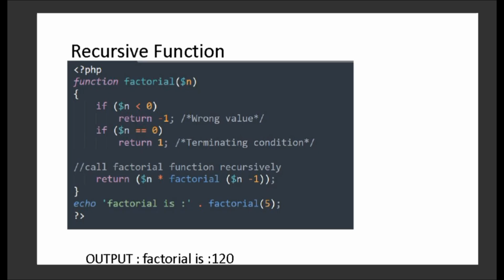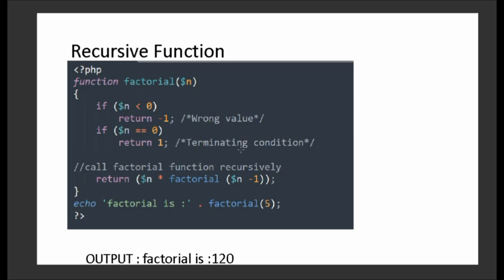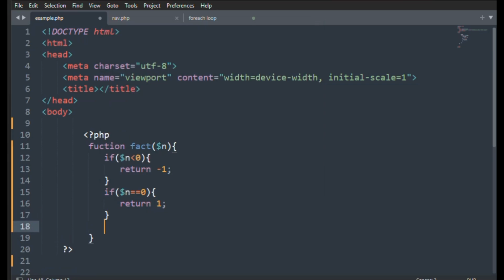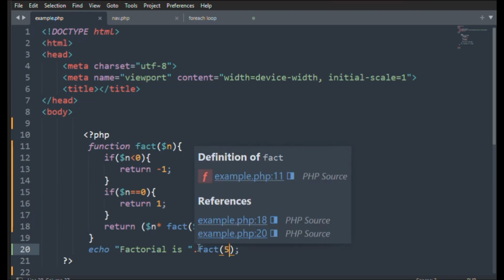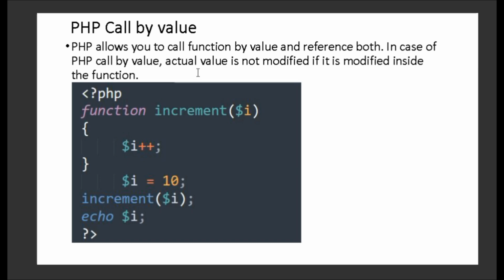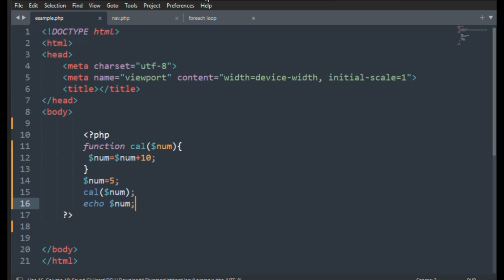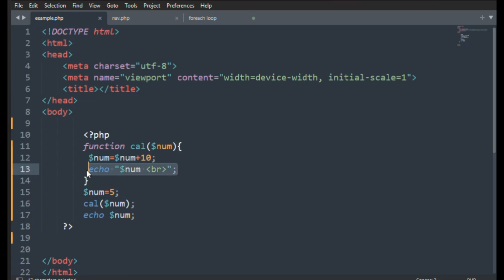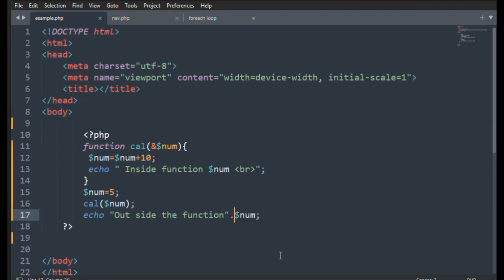PHP Functions Part 2 | Return Values, Recursion, Call by Reference & More Explained Easily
Welcome to Part 2 of our PHP Functions tutorial!
In this video, we’ll dive deeper into PHP functions and cover:

Recursive functions with examples
Call by Value vs Call by Reference
Real-life use cases and tips

This video is perfect for beginners who want to strengthen their PHP basics.